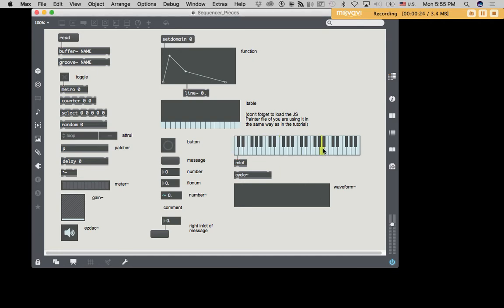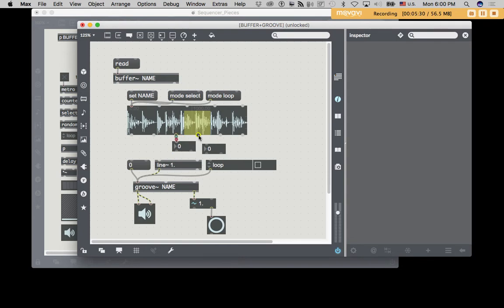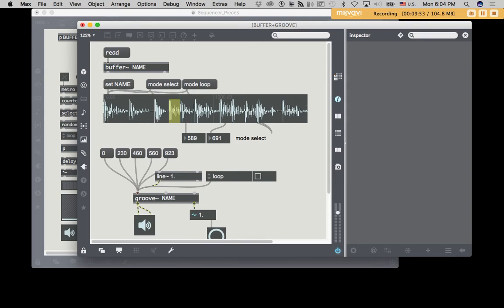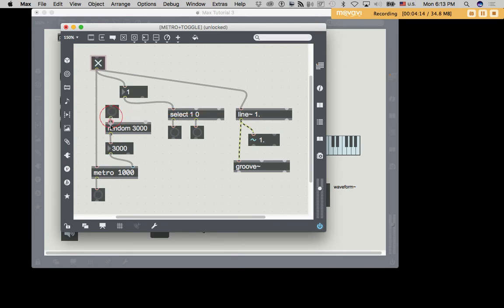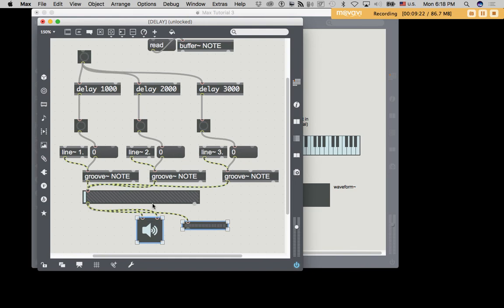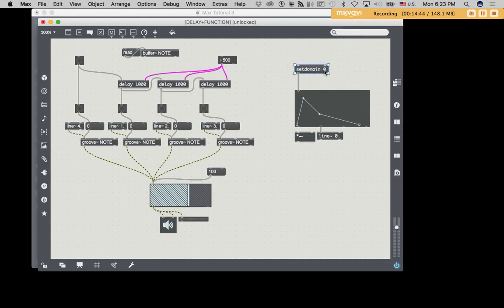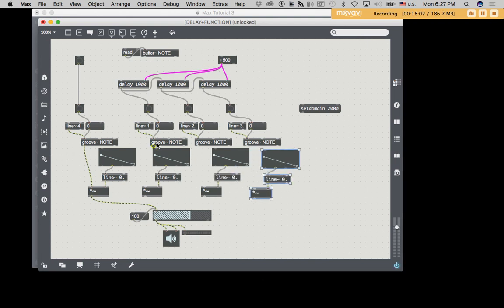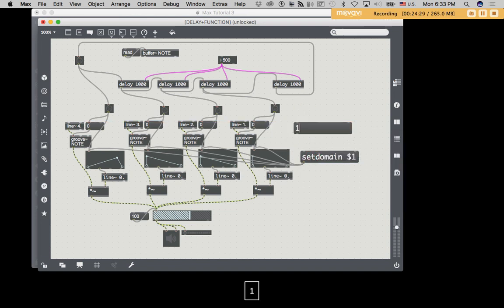Max Tutorial 3: More detail on the sequencer objects; pt. 1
More detail on buffer~/groove~, metro, toggle, delay
Introducing waveform~, the $ argument, and more.